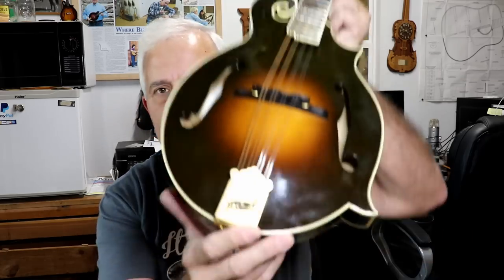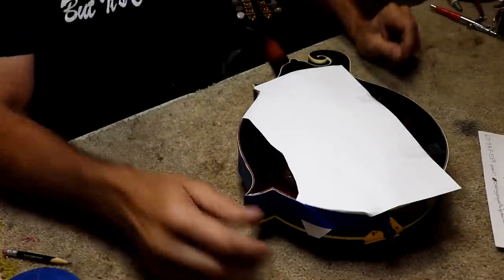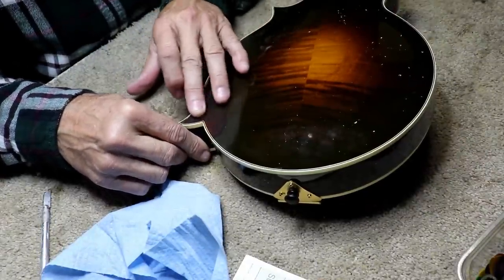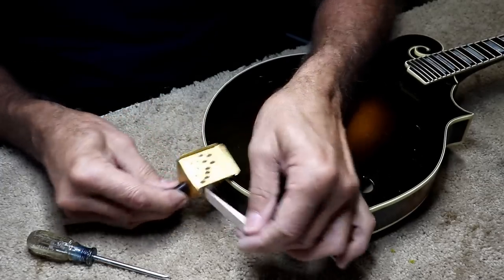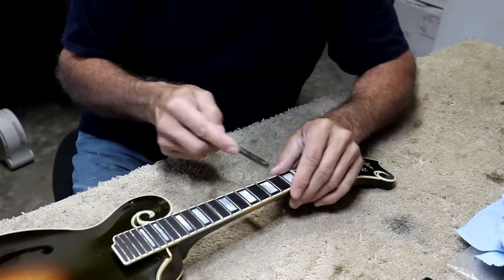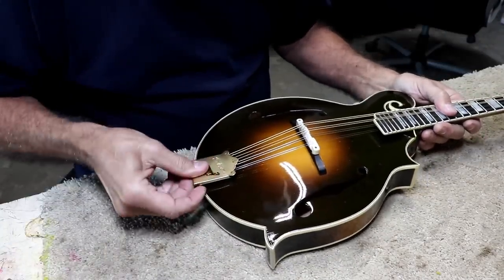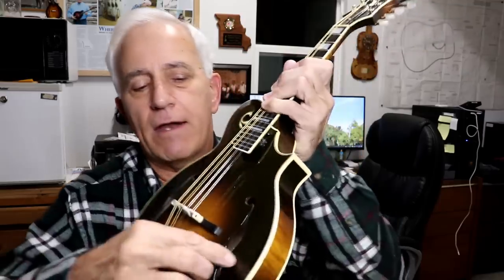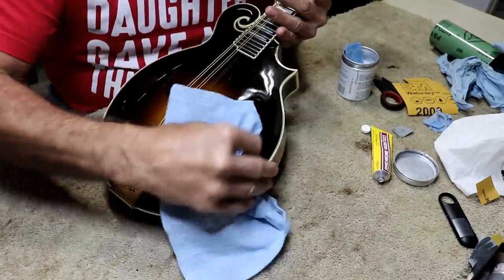342 RSW Sam Bush Mando Flood Survivor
See how I repaired the finnish on this Gibson-Sam Bush model mandolin and then set it up to play easy.

Here is a link to the Reel McCoy Sawmill channel as he talks about Rosa String Works: